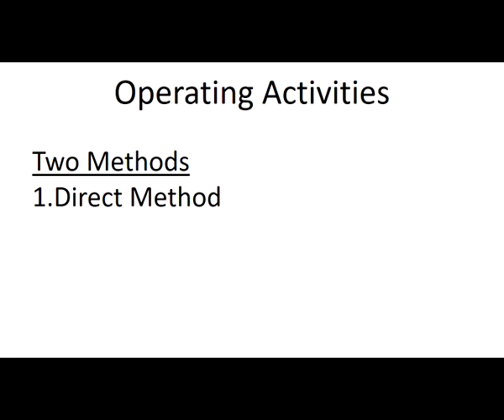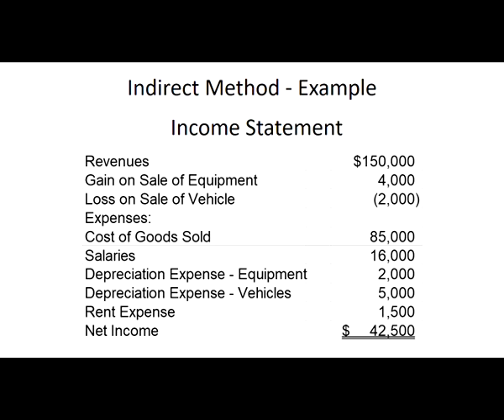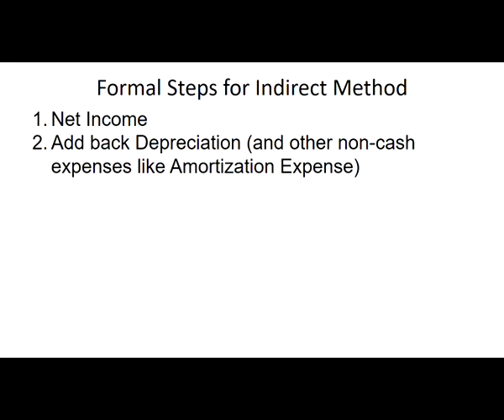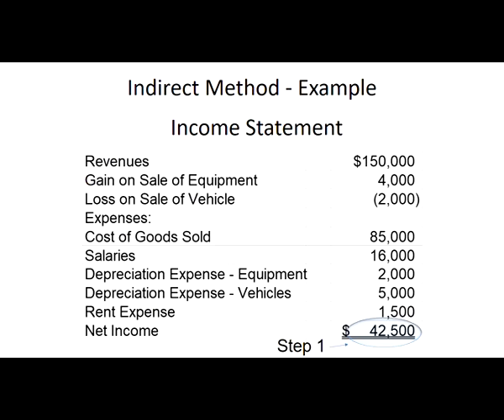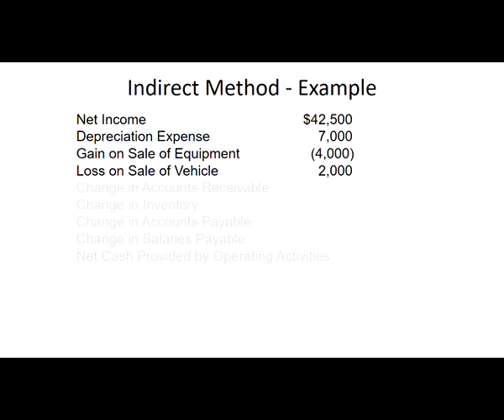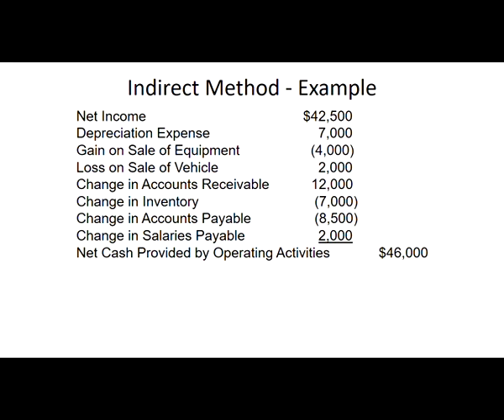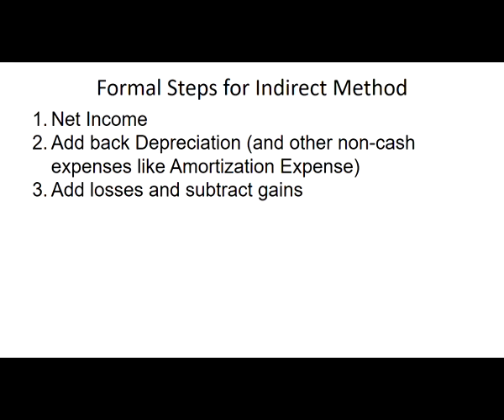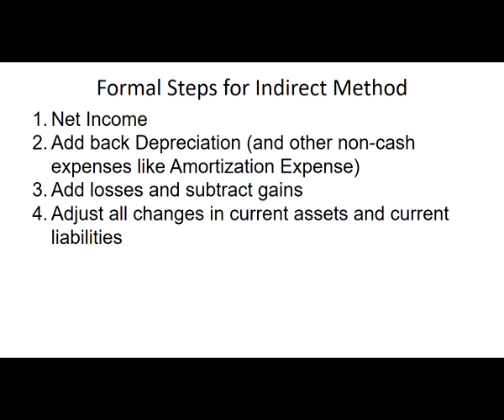Chapter 14 Part 2 Desk Lecture